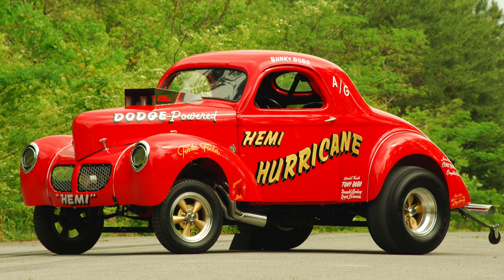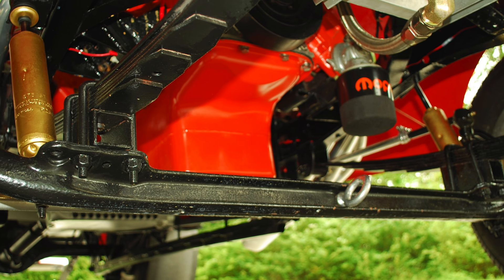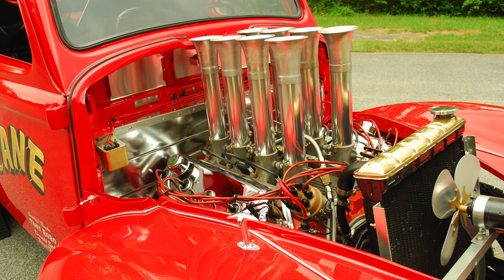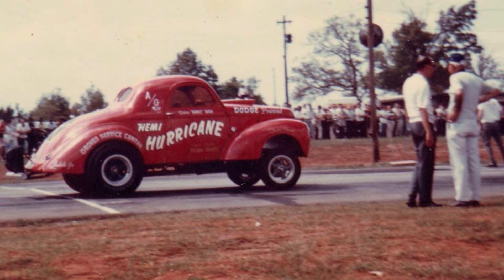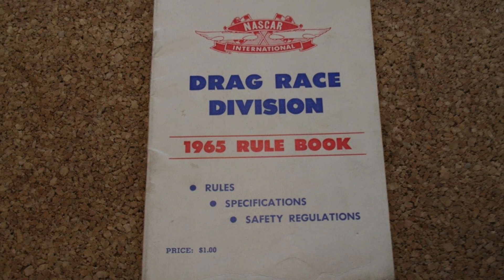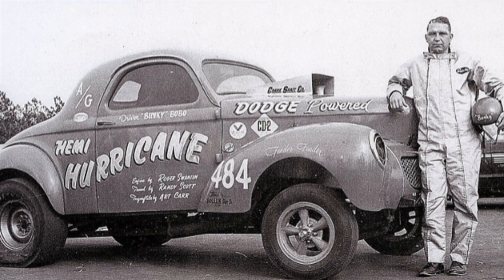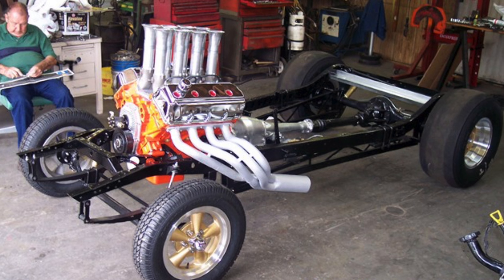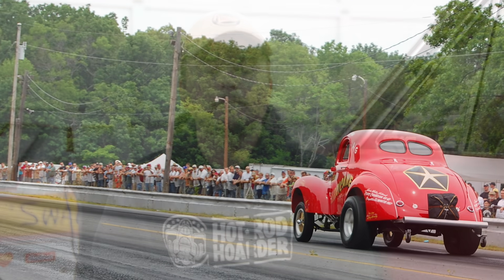1940 Willys GASSER: History of the "HEMI HURRICANE"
The Hemi Hurricane Willys Gasser is a historic drag car from the Southeast. It raced for only a few years, and was retired after its owner, Bunky Bobo decided to build a Barracuda Funny Car. Despite its short career, this car went through several changes, including having the original (extremely rare) A990 Hemi swapped for a more aggressive nitro-burning Hemi in 1967. Luckily, the car survived the abuse and was stored in Bunky's barn for about 35 years before his son Tony encouraged him to get it out and rebuild it. What you see here is the product of an extensive restoration to bring this gasser back to its 1966 configuration.